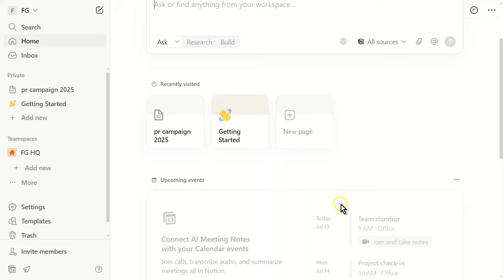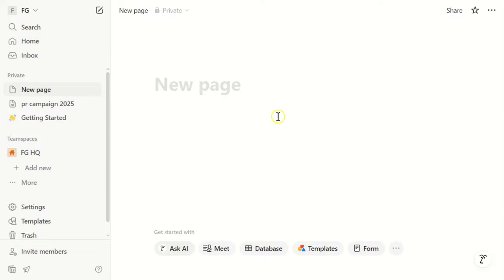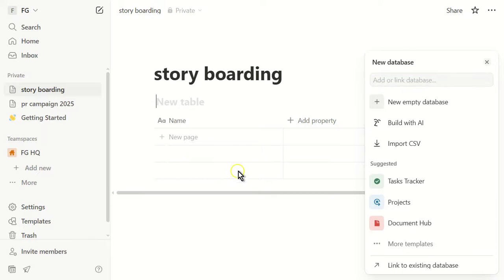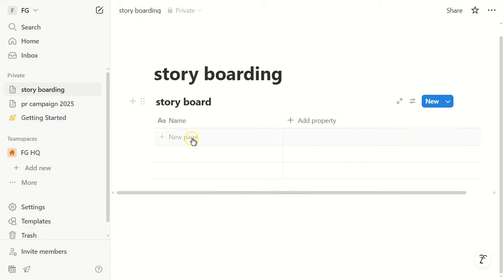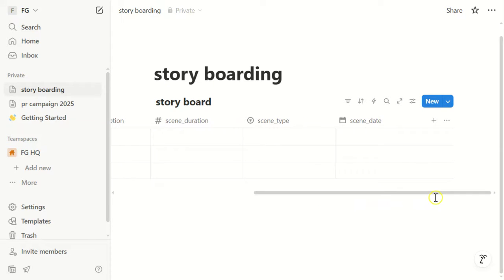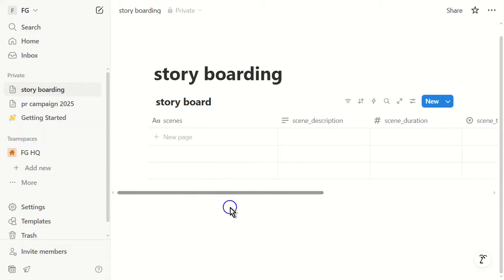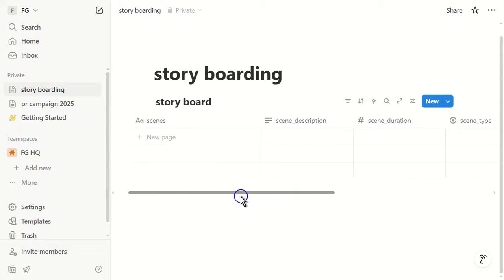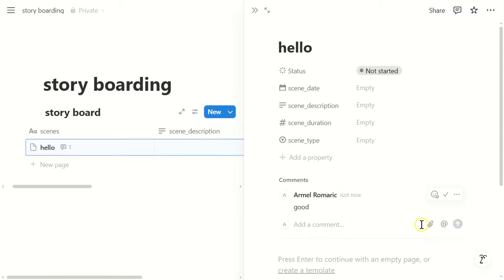How To Use NOTION For Storyboarding (Complete 2025 Guide)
Welcome to this comprehensive How To Use NOTION For Storyboarding (Complete 2025 Guide) tutorial! In this detailed guide, I'll walk you through everything you need to know about How To Use NOTION For Storyboarding (Complete 2025 Guide).

 What You'll Learn in This How To Use NOTION For Storyboarding (Complete 2025 Guide) Tutorial:
• Complete step-by-step instructions for How To Use NOTION For Storyboarding (Complete 2025 Guide)

Whether you're a complete beginner or looking to improve your skills, this How To Use NOTION For Storyboarding (Complete 2025 Guide) tutorial covers everything from basic concepts to advanced strategies. I've designed this guide to be easy to follow, practical, and immediately actionable.

 Why This How To Use NOTION For Storyboarding (Complete 2025 Guide) Tutorial is Different:

 Perfect for:
• Beginners who want to learn How To Use NOTION For Storyboarding (Complete 2025 Guide) from scratch

Questions? Drop them in the comments below! I read every comment and try to respond to as many as possible.

• Share with anyone who might benefit from learning How To Use NOTION For Storyboarding (Complete 2025 Guide)